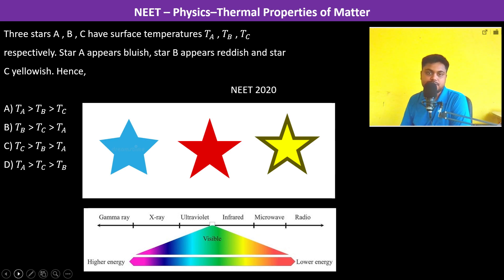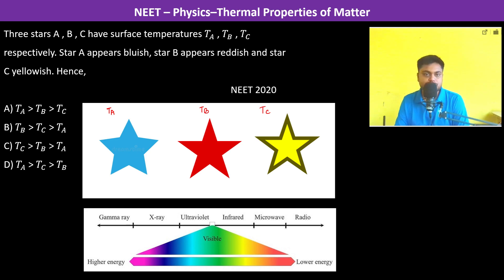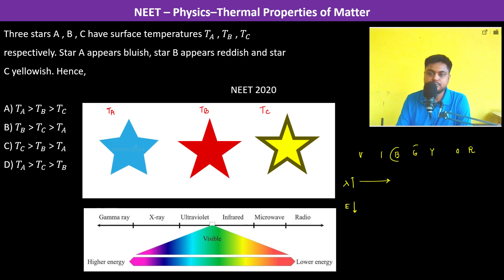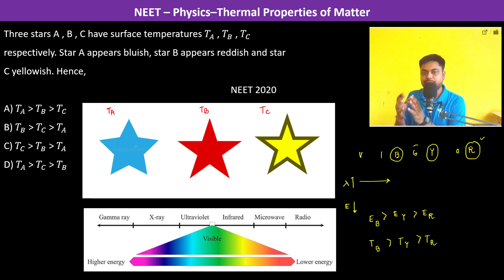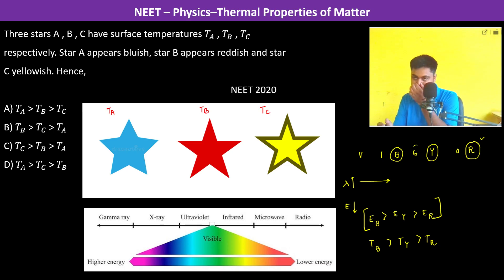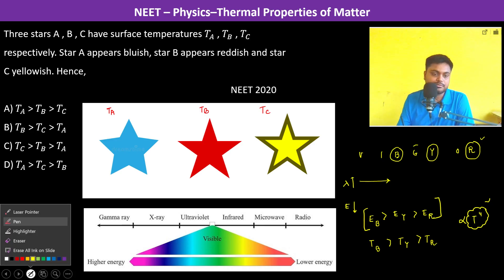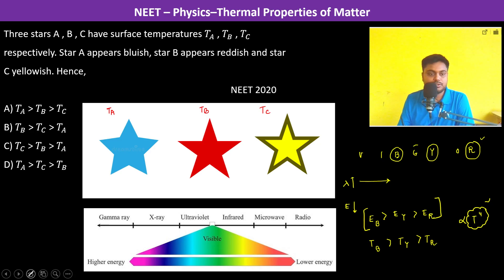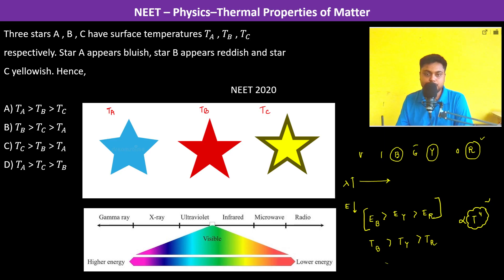Three stars A , B , C have surface temperatures 𝑇_𝐴 , 𝑇_𝐵 , 𝑇_𝐶 respectively. Star A appears bluish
Three stars A , B , C have surface temperatures 𝑇_𝐴 , 𝑇_𝐵 , 𝑇_𝐶 respectively. Star A appears bluish, star B appears reddish and star C yellowish. Hence,           NEET 2020